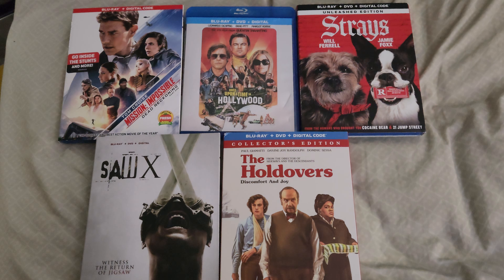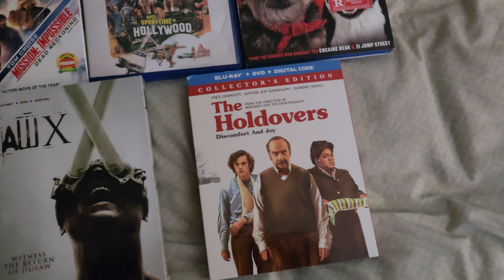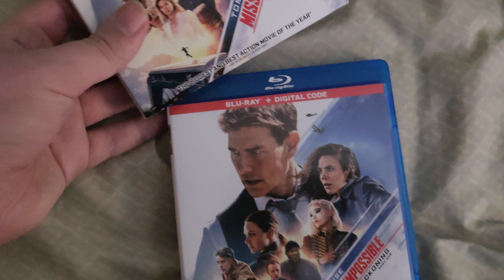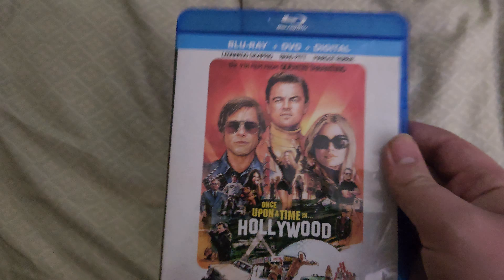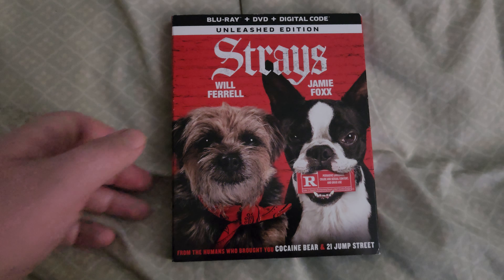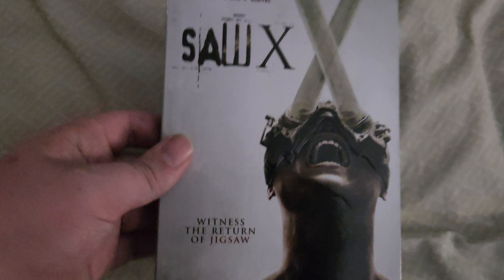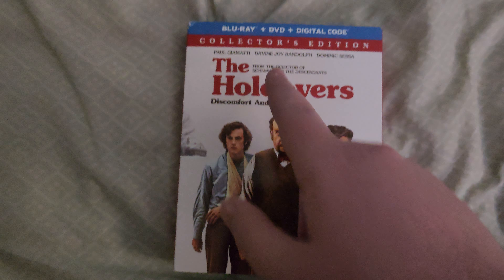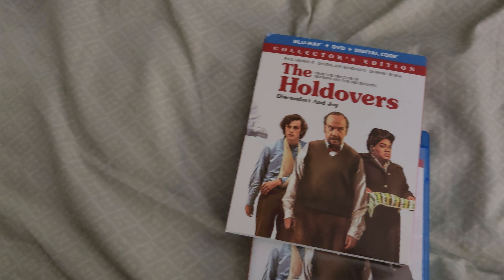Movie Haul 1-14-24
UNBOXING:
- Mission: Impossible Dead Reckoning BD
- Once Upon a Time in Hollywood BD + DVD
- Strays BD + DVD
- Saw X BD + DVD
- The Holdovers BD + DVD